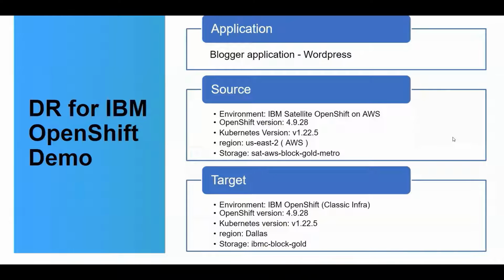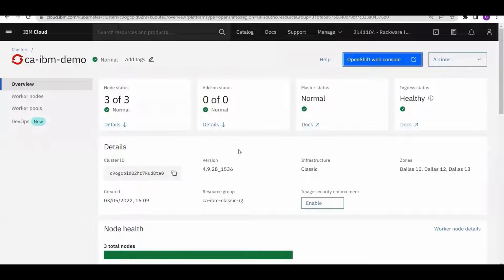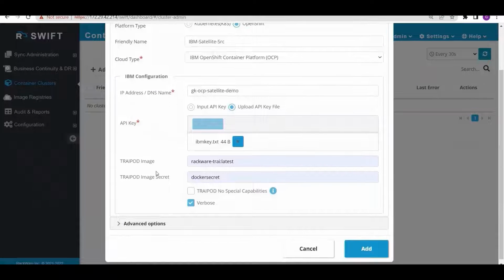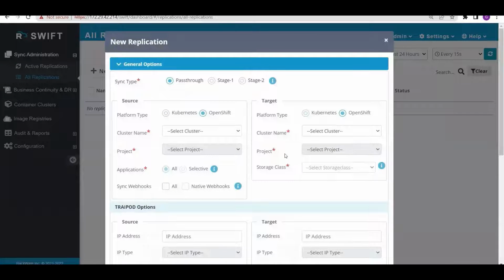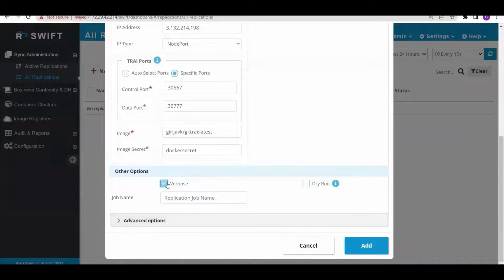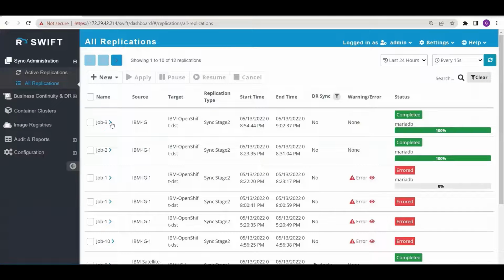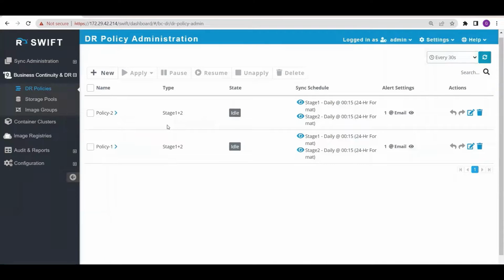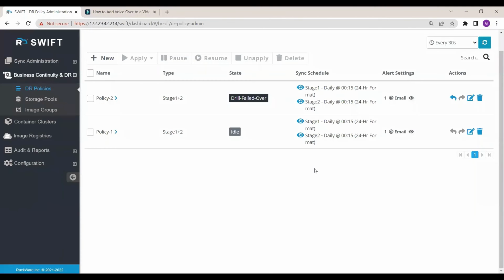Migrate IBM Satellite OpenShift on AWS to IBM Cloud OpenShift and Set Up DR With RackWare SWIFT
A demonstration of moving a WordPress application from an IBM Satellite OpenShift cluster running on AWS to an IBM OpenShift cluster on classic infrastructure using RackWare SWIFT, then scheduling ongoing disaster recovery for it. Both clusters run OpenShift 4.9 on Kubernetes 1.22, the source sits in the AWS US East 2 region and the target sits in Dallas on IBM classic block storage.

What's demonstrated:

Reviewing the source Satellite location, its six hosts split between control plane and cluster roles on EC2 instances, and the WordPress source project with its deployment configs, routes, build config, and image stream, all of which get migrated so the image can still be built on the target.

Adding both clusters to SWIFT with the IBM OpenShift Container Platform cloud type, an uploaded IBM API key, and the tripod image and secret, then browsing the discovered objects in each namespace.

Creating a storage pool with the DFS storage manager and setting it as the default for stage one syncs, which is where backups of the source application data are held on the SWIFT machine.

Running a stage one sync to back up the source project, with the tripod configured against a public node IP using node port type, then a stage two sync that pushes the image group into the destination project with load balancer tripod ports.

Confirming the migrated deployment, persistent volume claim, and route on the target, then building a DR policy on a fifteen minute stage one plus stage two schedule with day exclusions and email alerts, applying it to the existing jobs, and running a drill mode failover and fallback.